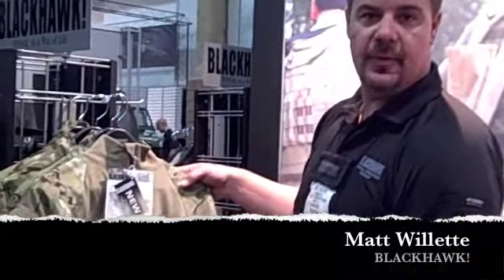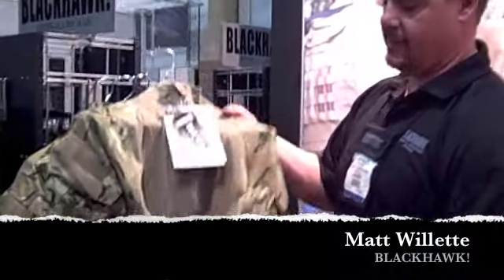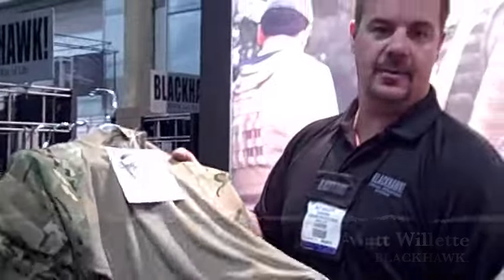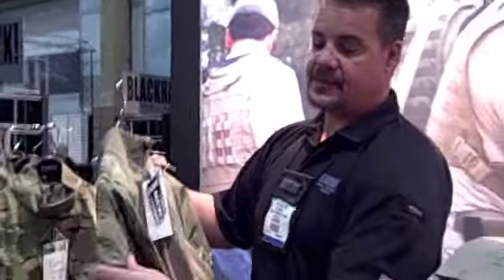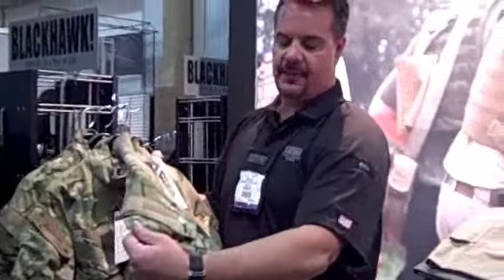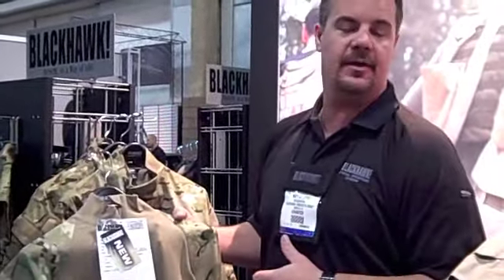Blackhawk I.T.S. HPFU MultiCam at SHOT Show 2011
New for 2011, Blackhawk now offers its I.T.S. HPFU in MultiCam.